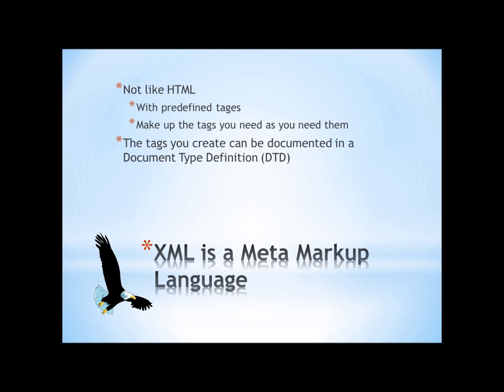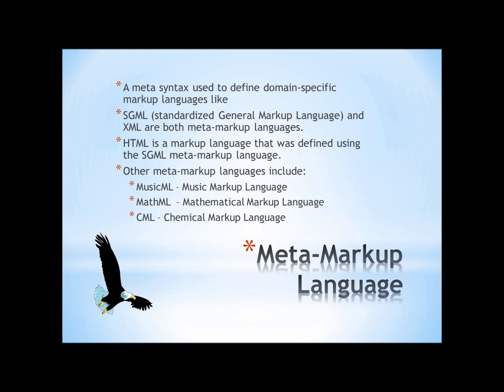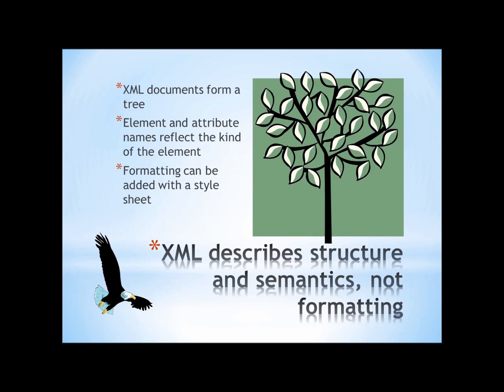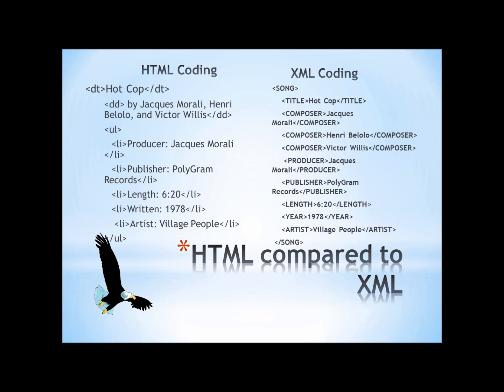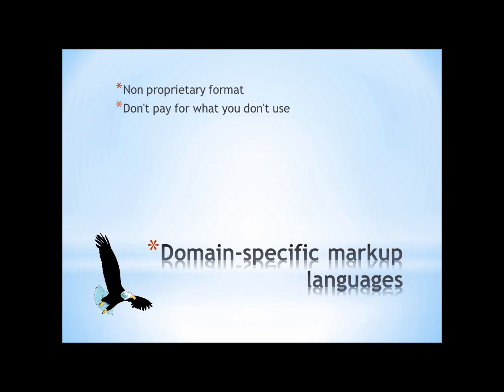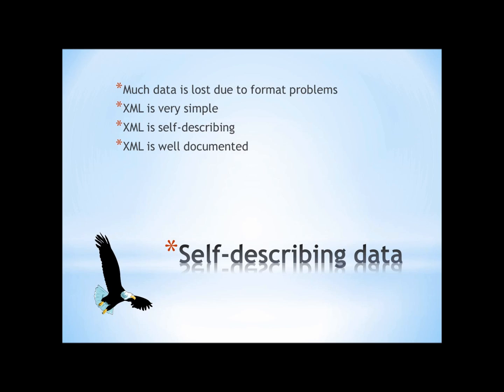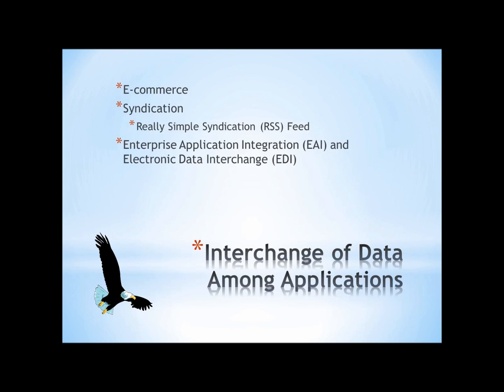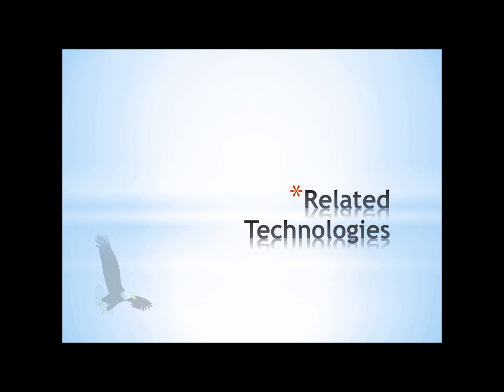An Eagle Eye View of XML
An overview of XML and its origins.